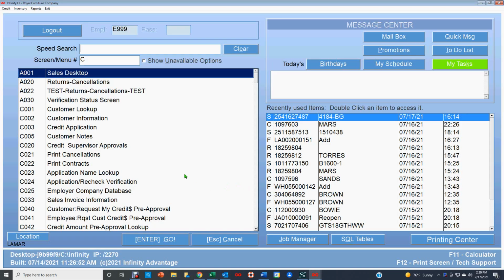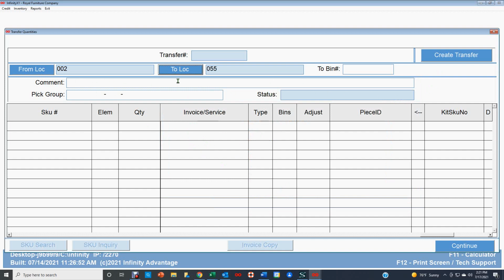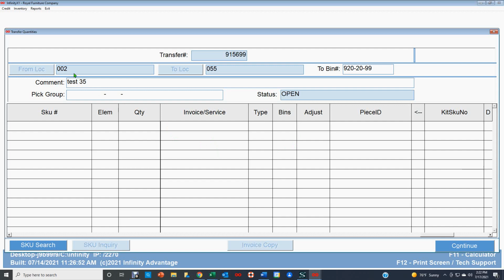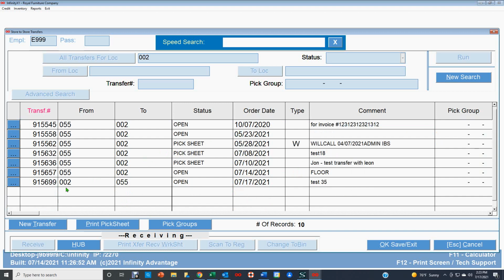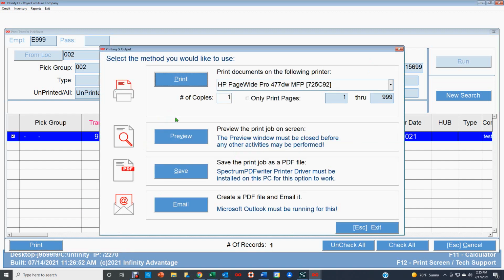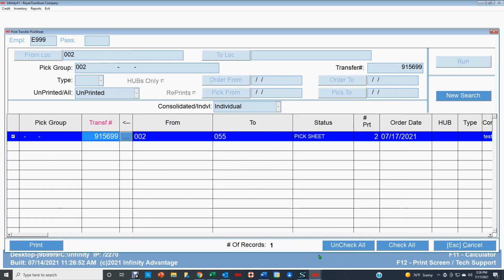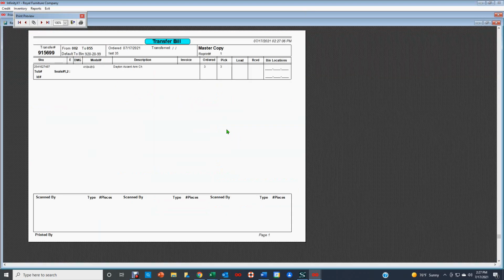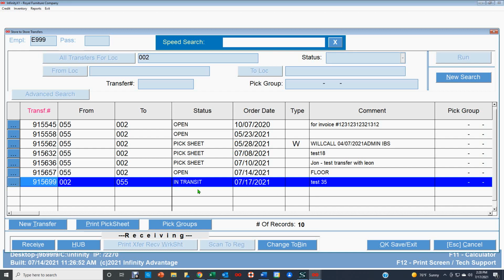How to create a transfer to the warehouse at a store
This video shows how to create a transfer from a store to the warehouse.  Also demonstrated is how to create the pick ticket, transfer bill and to put the transfer "in transit"